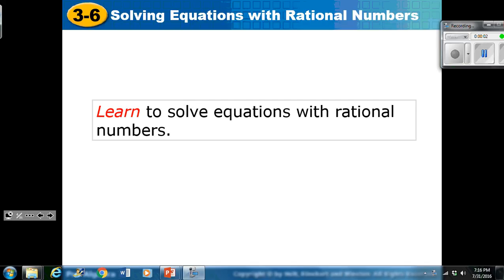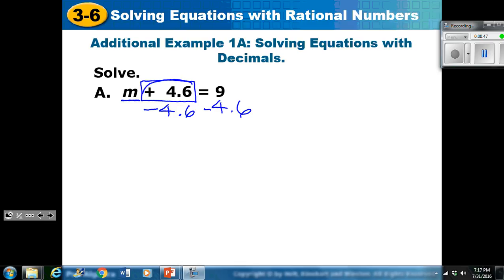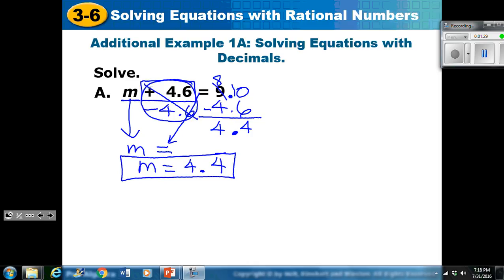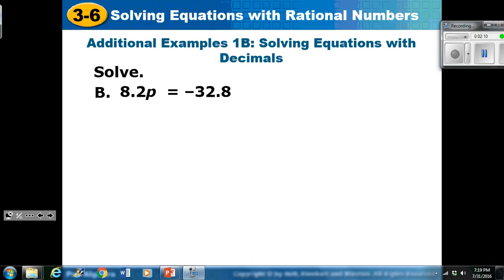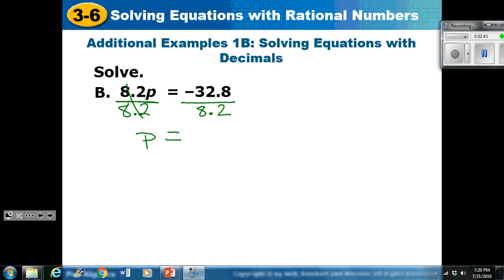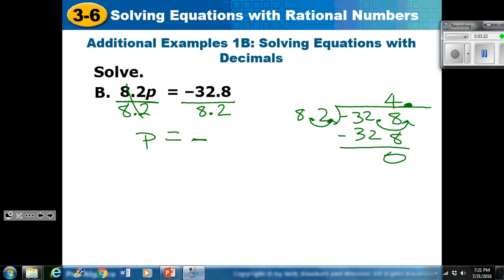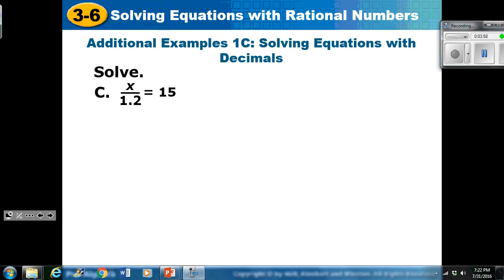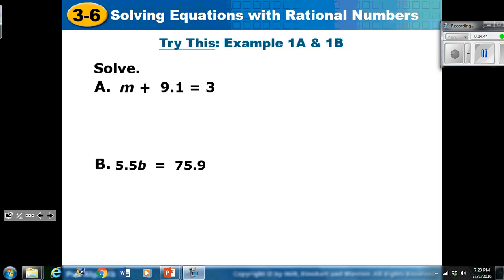3.6A Equations with Rational Numbers